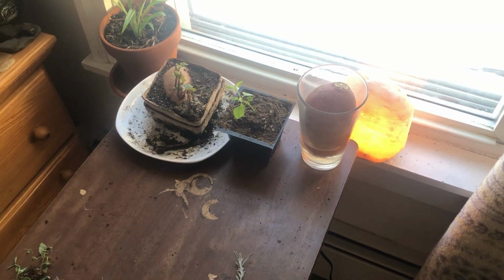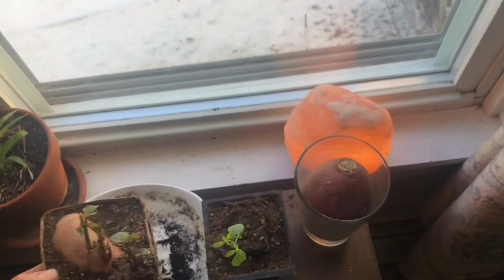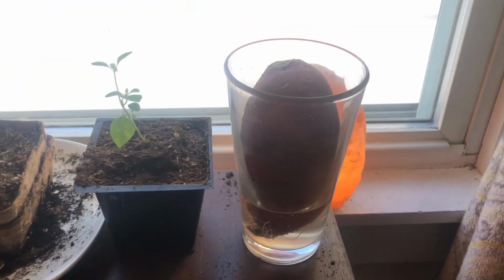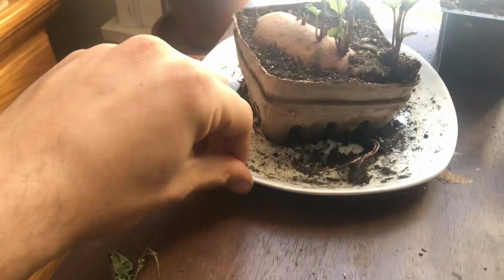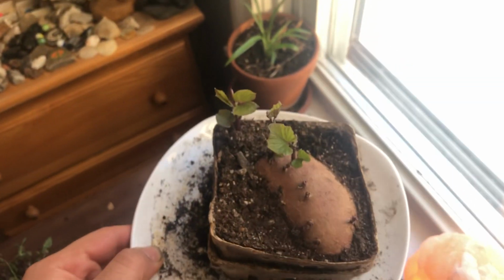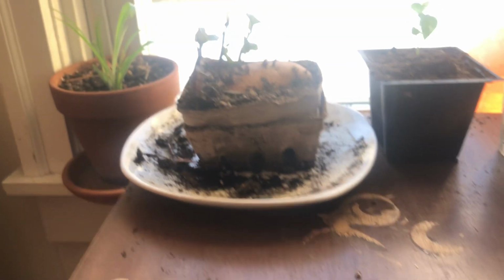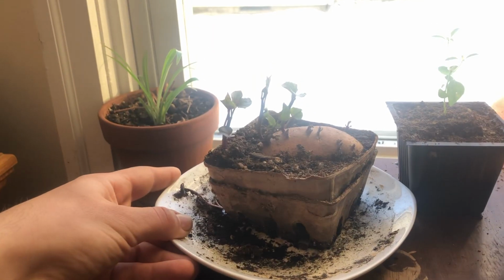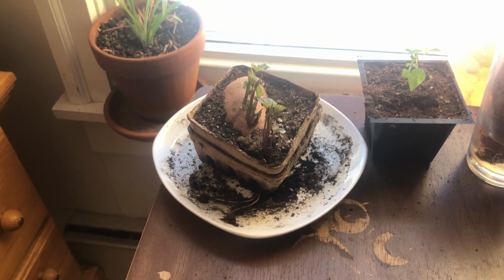How To Grow Your Own Sweet Potato Slips Indoors In A Northern Climate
Last Year I Grew Sweet Potatoes for the first time, the variety I went with is named orleans, sweet potato’s are a tropical, heat loving, drought tolerant plant and can become a perennial down in FL. You can grow sweet potatoes in the north as a annual, you just have to make sure your soil is warmed up a lot! or your sweet potato slips will not produce well in cold soils, that is what happened to me last season. You can either wait until the 3rd week of June to plant slips or warm your soil a month before planting and maybe plant a little earlier, I also think sweet potatoes would do well in a green house in the north, I may try some in the low tunnel early since it will already be heated more in there. I’d be interested to see what happened if you planted in the first week of July because the soil is definitely warm enough by then and you would still have 90 days or a little bit more to get a crop, probably not as far north as  the northeast kingdom of Vermont and Maine but definitely probably as north as central Vermont and New Hampshire. One last Note, Light Colored Mulches have a extreme cooling effect on soils and can set your soil a complete month back in terms of warming up for crops to grow better. I stick with the light colored mulches any way and will adapt my system accordingly, this is Something I did not know until recently and has helped put puzzle pieces together along with just being good for thought.
As I write all of this out it reminds me of a good discussion that we are having on the no till growers forum about early tomato’s, and what a lot of people are saying is that it’s better to wait for soils to warm before planting early tomato’s or it can stunt there growth and I feel that is the same case with planting out sweet potato slips it’s gonna be better to wait for everything to warm up in the long run, or you can try to grow a sweet potato slip that’s adapted to be cold hardy which is what I’m trying to do here.

Help this channel grow if you feel called to.

Find any of this Content useful? or Want to Donate to a farmer? Below is a direct way to donate, Any amount is very much appreciated. Wholeness. Greatness to you.

The Grass Fed Garden System Is Inspired by Jim Kovaleski.